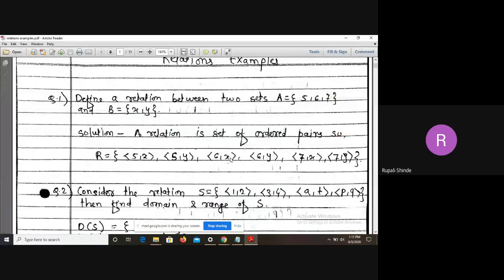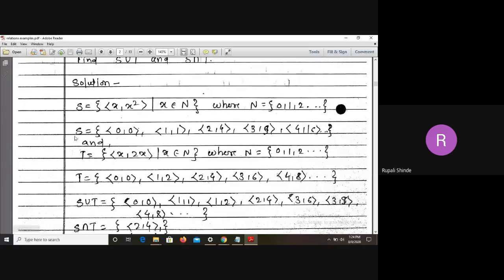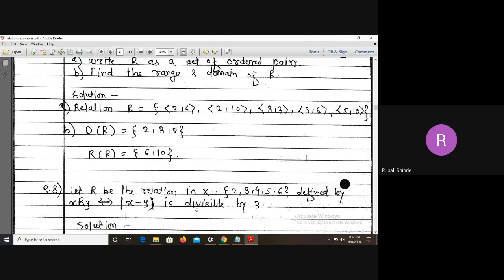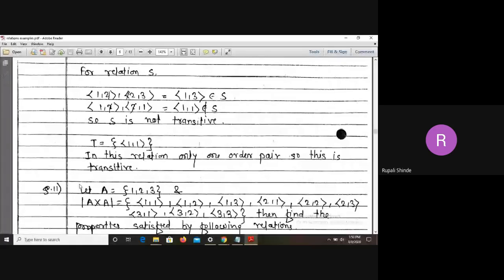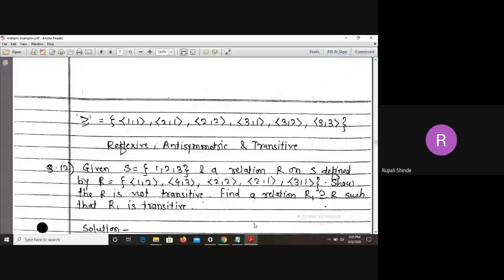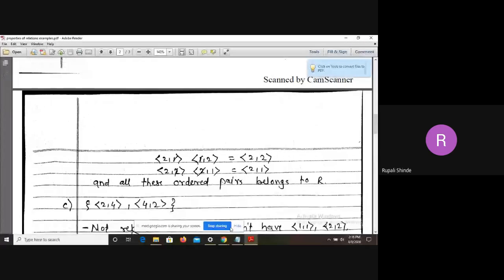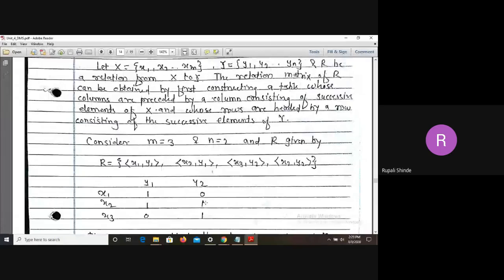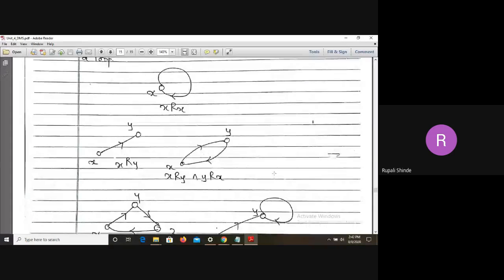DMS Lecture 16